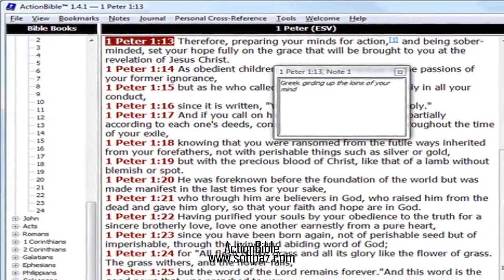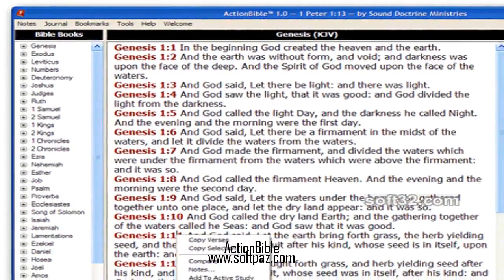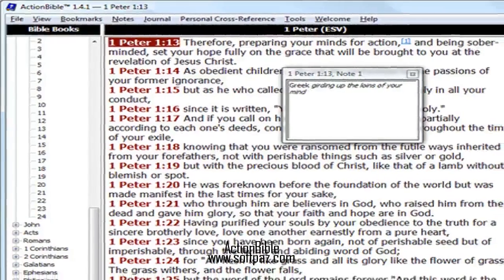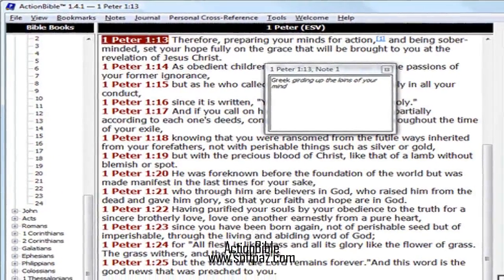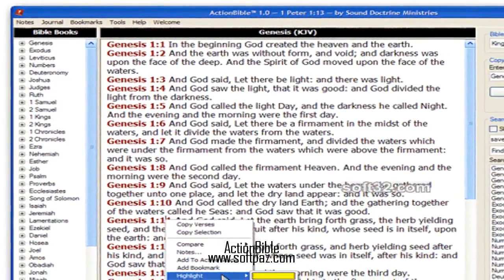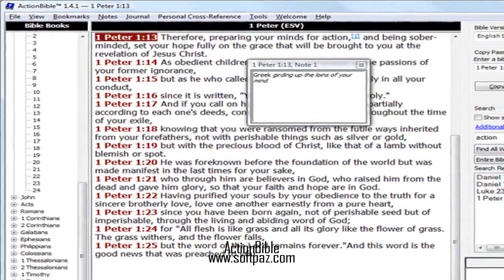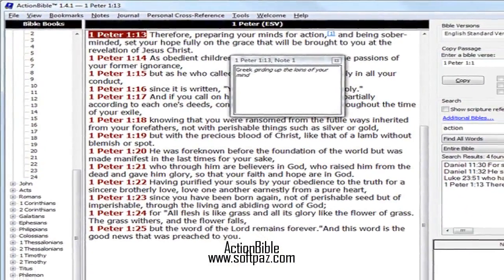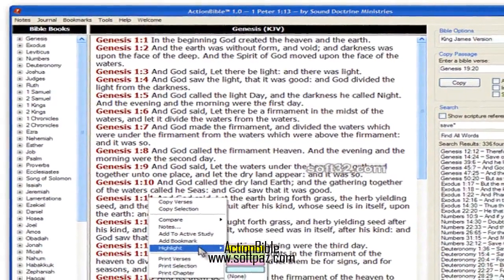ActionBible Windows Download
Direct download link for ActionBible for windows with resume support. - now available to worldwide audience!
Directions to download and install can be found at the link! Free, fast, and seriously useful Bible software. Designed with 1 Peter 1:13 in mind, ActionBible fills a need for those who want a simple, user-friendly Bible software that will help them to &quot;prepare their minds for action. Store notes for a specific verse, highlight verses, and have formatted copy (for the clipboard) and formatted printing. Quickly create study notes, link them to scriptures, search the bible text, backup and restore, and more.
ActionBible contains many options that allow you to customize the window. Change the text color, background color, font size, and reference color. In translations where the words of Christ are available typically in red, change the color to something more suited to your viewing.
There are three different Scripture layouts to choose from. When copying text to the clipboard, choose from four different formats, each of which has their own options. Search the Bible using exact phrase, all words listed, or any word listed. Search results provides a way to compare the Scriptures in other translations, copy all results to the clipboard, and even copy all results to the clipboard using another translation! Easily compare Scriptures from one translation to another. Create notes on the fly by simply right-clicking on a verse. Text can be formatted for adding your own emphasis and highlights.
Backup your notes and highlight information for transferring to another system or for safe-keeping. Quickly and easily restores data. Also provides an option to automatically backup when exiting the program.